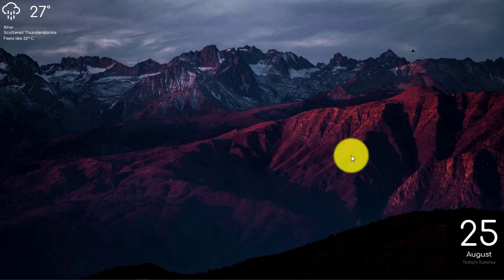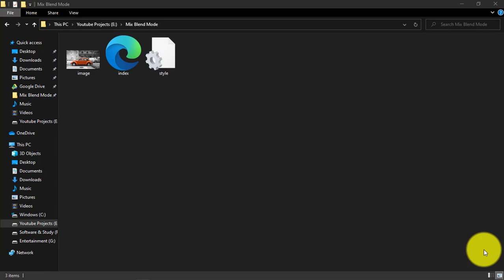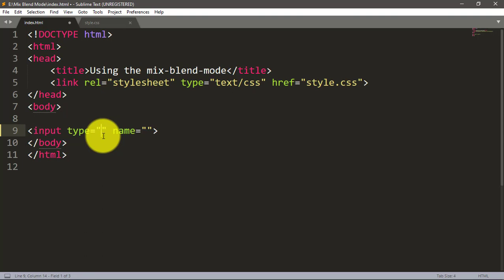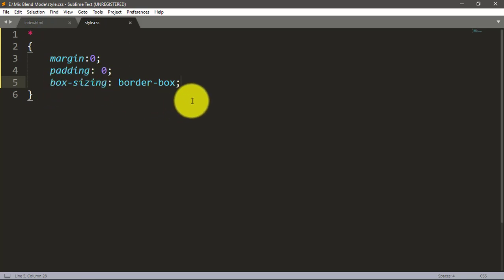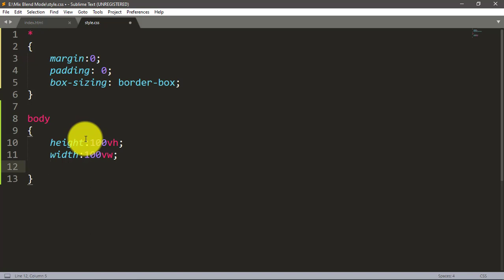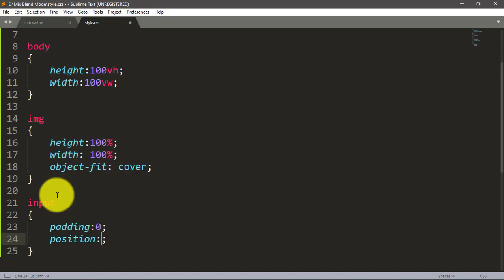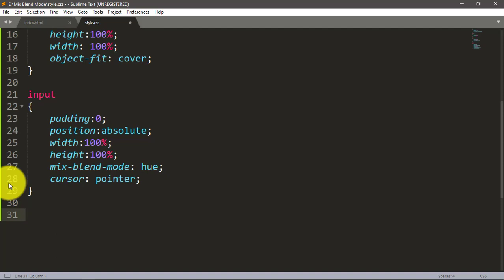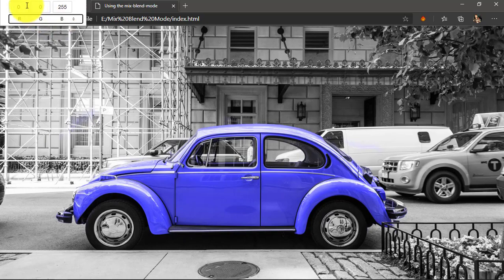Color Changing Car by using Mix Blend Mode Property | HTML5 & CSS3 | Web Tutorials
Hey guys in this video I have tried to make the most out of the Mix-Blend-Mode Property. Thankyou.